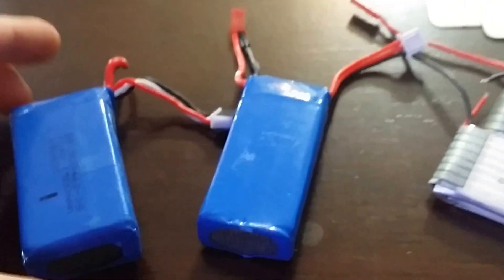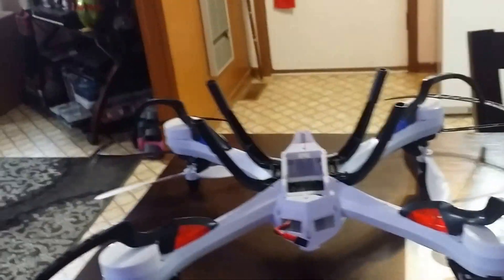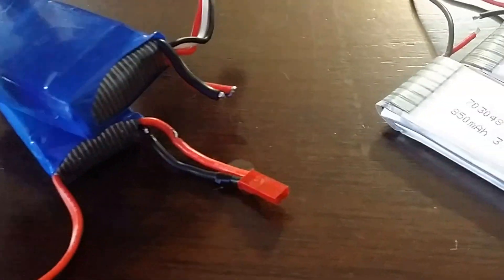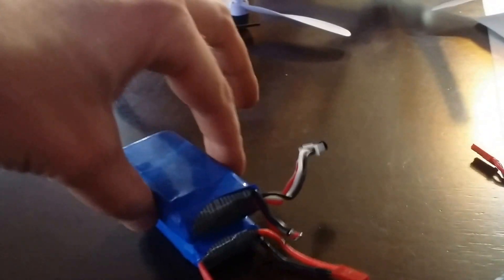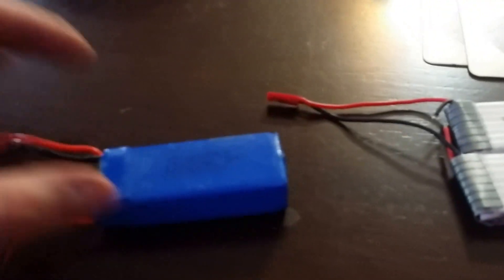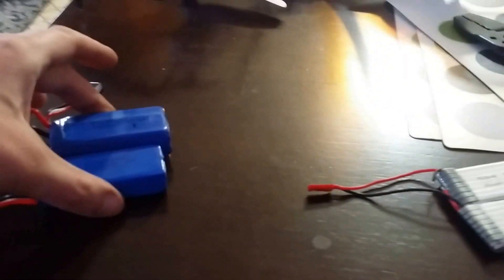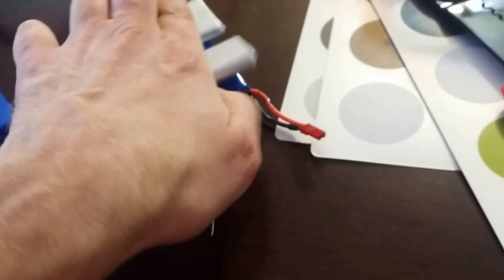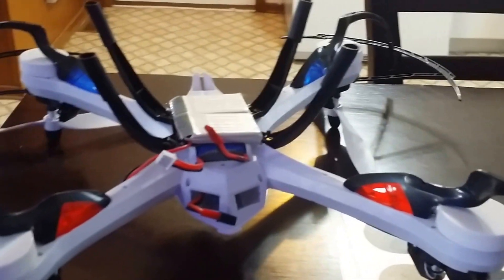Tarantula X6 Battery New Mod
Battery capacity mod NOW uses 1 stock Tarantula battery (7.4V 2S 1500 Mah 30 C) and two 3.7V 1S 850Mah 20C batteries.  I ran the two 1S's in series making the one 2S at7.4V 850 Mah you see beneath the quad. I then ran that in parallel with the existing Tarantula battery making a total of 7.4V at 2050 Mah.  Syma cam is clip in fastened with bracket supplied on purchase.  Simple. Clean.  You don't see the transmitter/receiver screen in the video only in the screenshot. Questions. Comments? Any mods I have forgotten?

DO NOT WIRE LIKE THIS USE A POWER DISTRIBUTION BOARD!!!